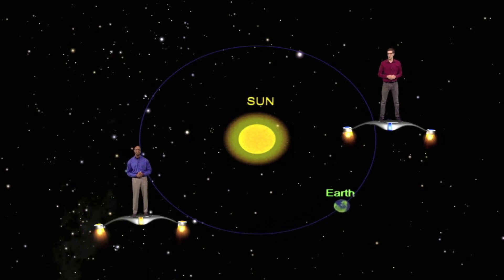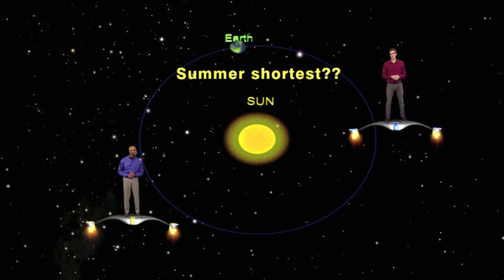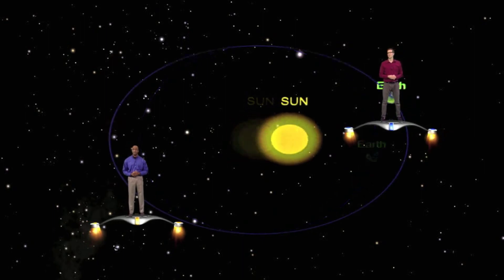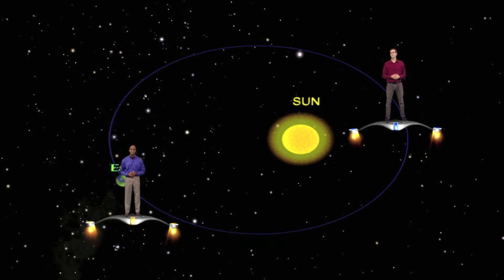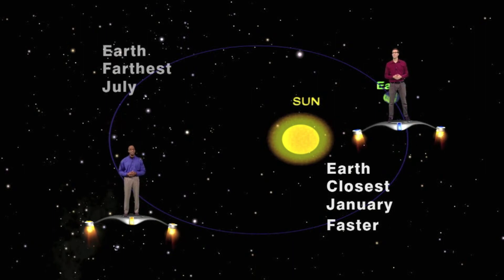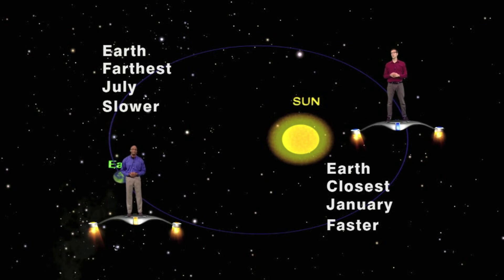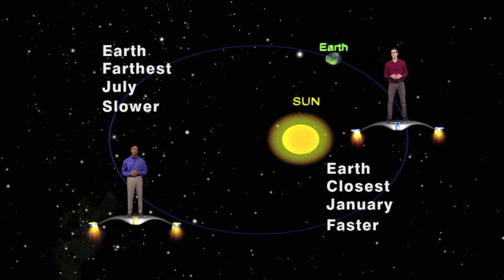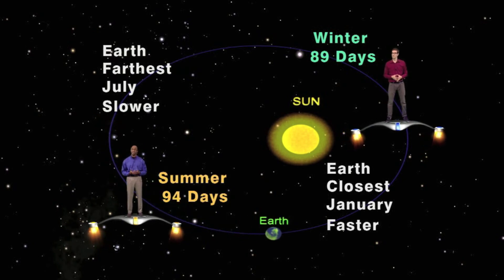StarGazers 1452M Dec 29, 2014 - Jan 4, 2015 1 min version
"Don't Worry About Winter, It's the Shortest Season Of The Year"